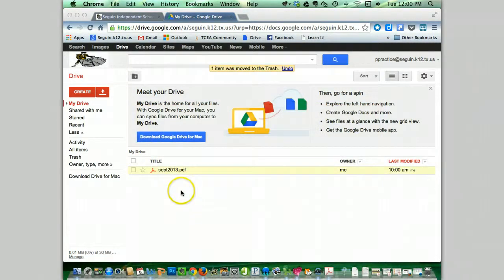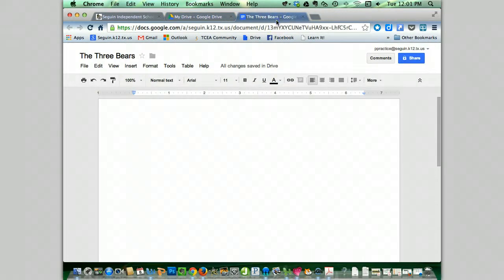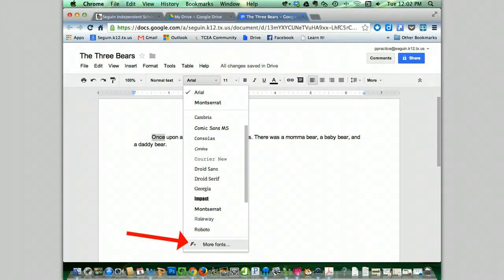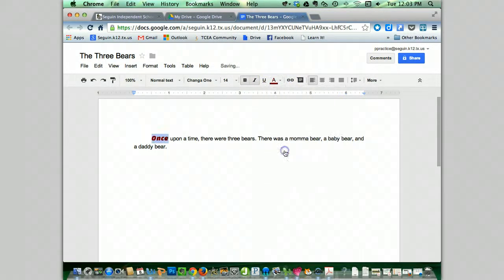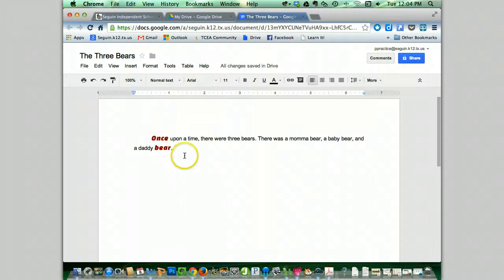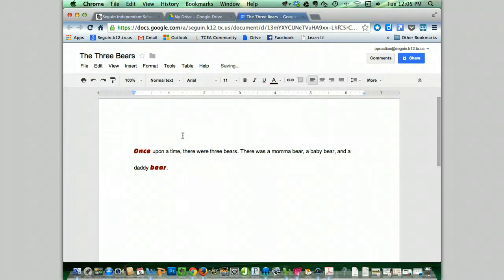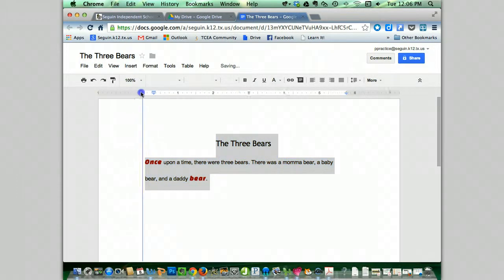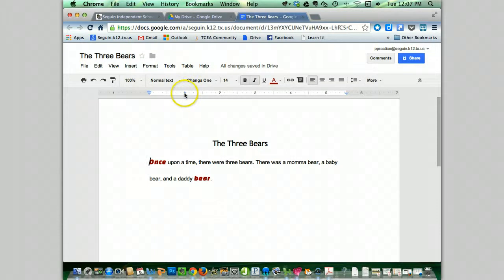Google Drive Document Basics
Video #2 for online course: Goes over the basics for creating a Google Drive document, including naming the file, formatting text and paragraphs, style tools, document margins, and tabs.